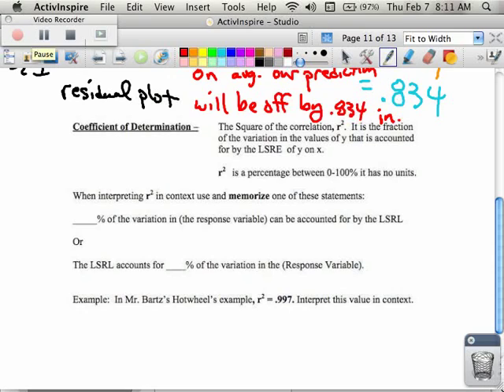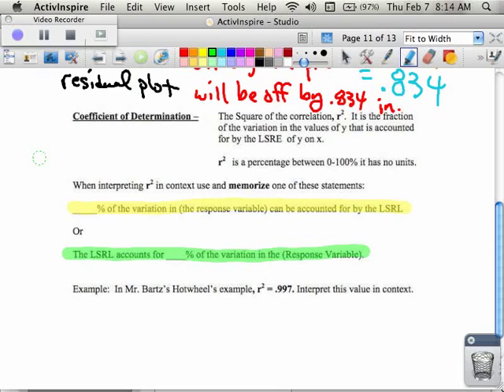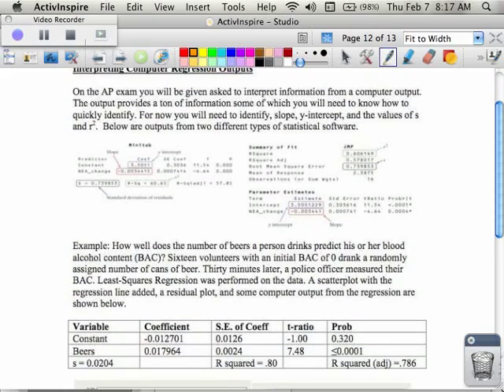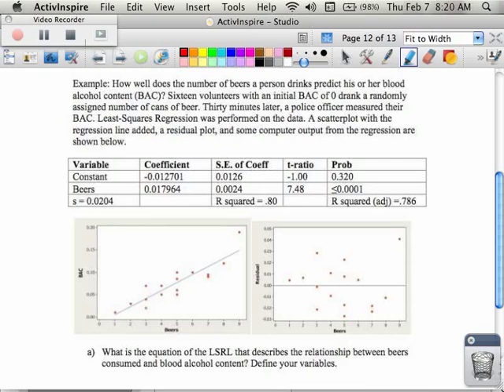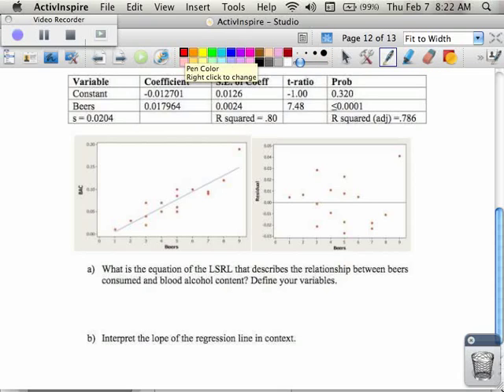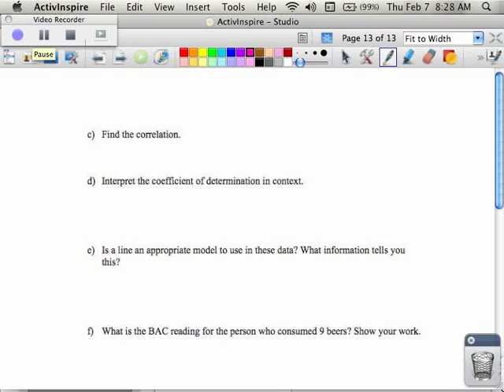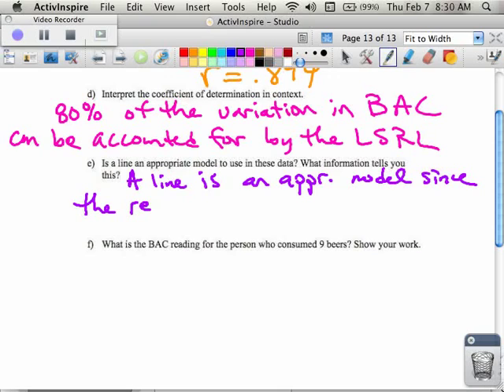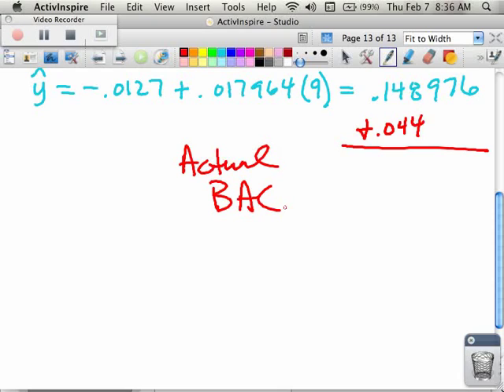apstats3 3 2